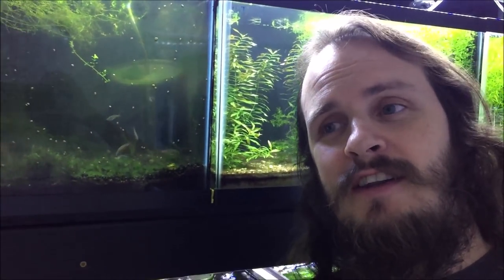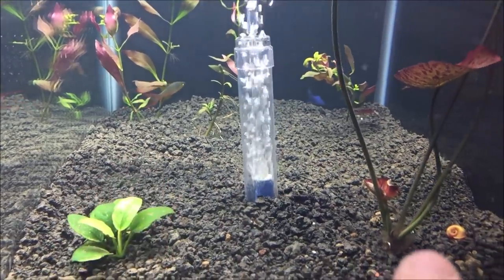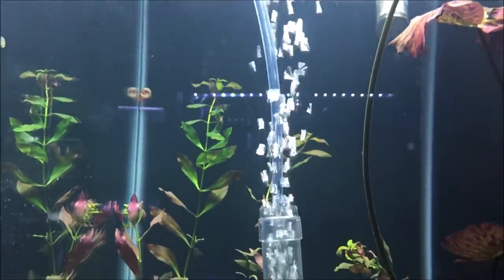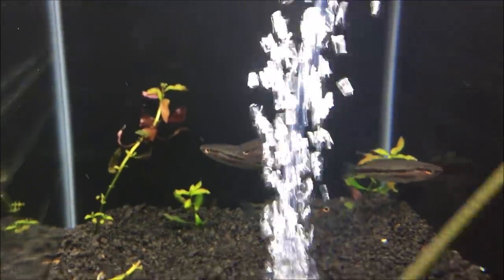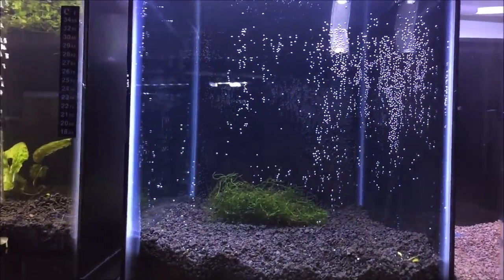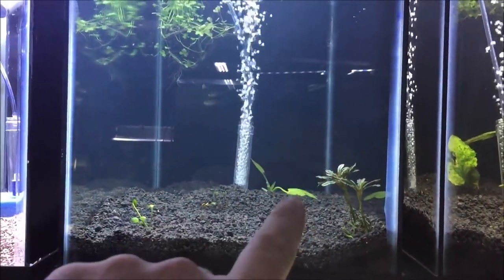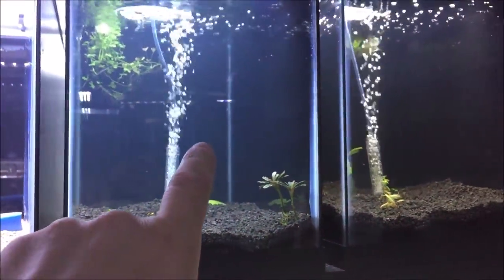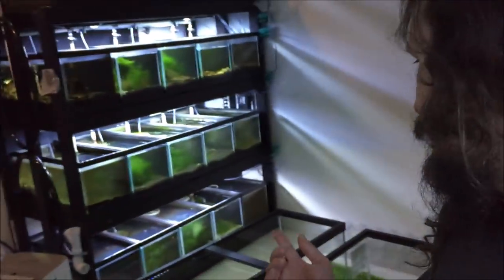Update on the Freshwater Planted Aquarium Substrate Experiment Rack No.1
Update on the Freshwater Planted Aquarium Substrate Experiment Rack No.1. This is the first update since I started the rack which shows some of the progress and what else Im messing with.